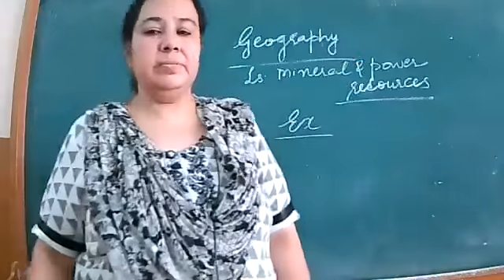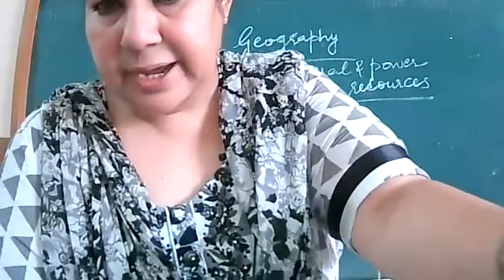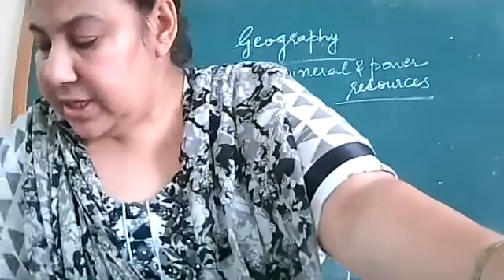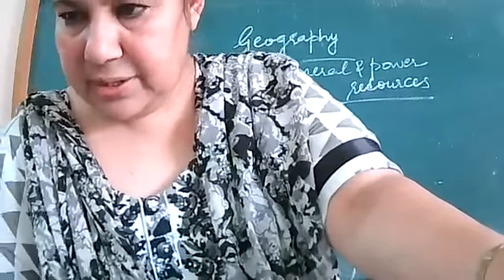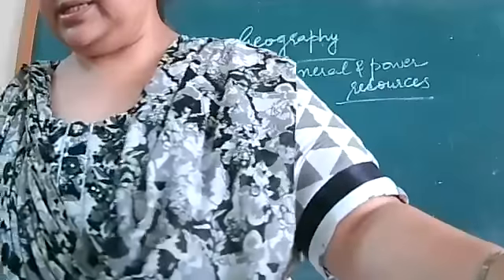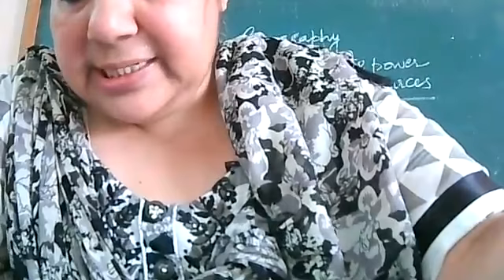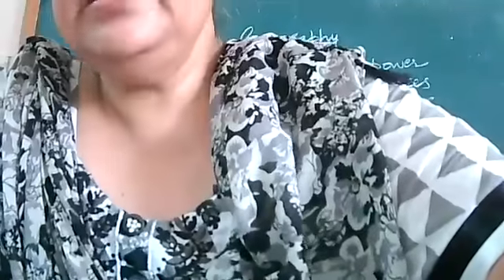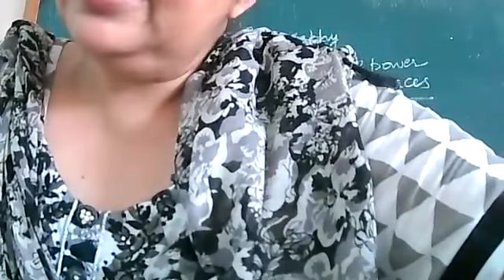VIII C GEO 17 8 21